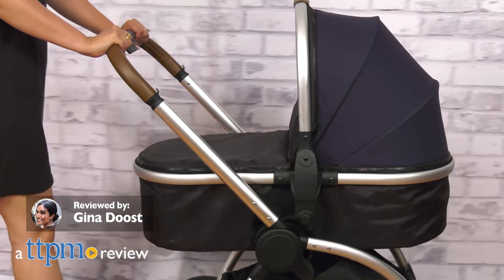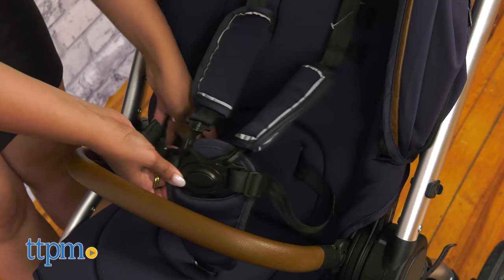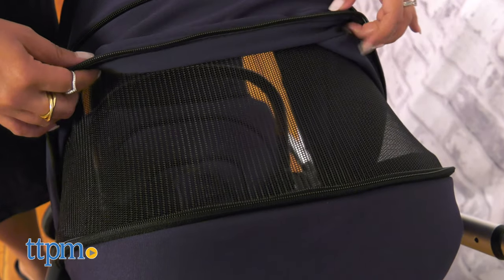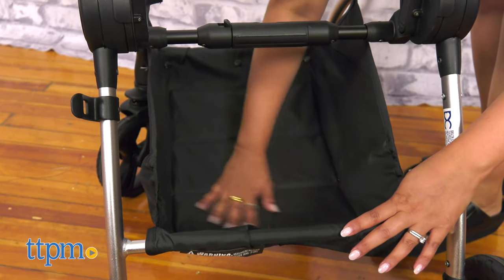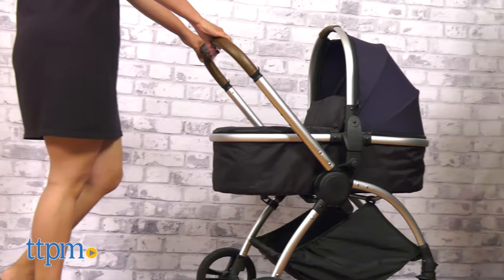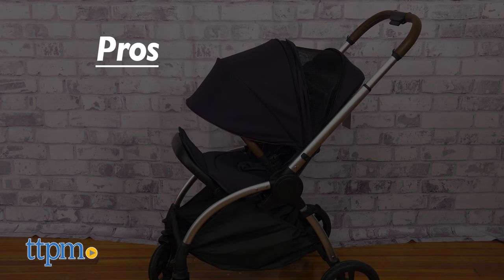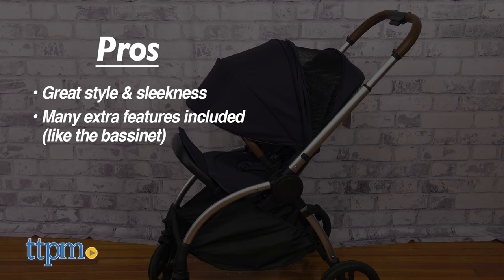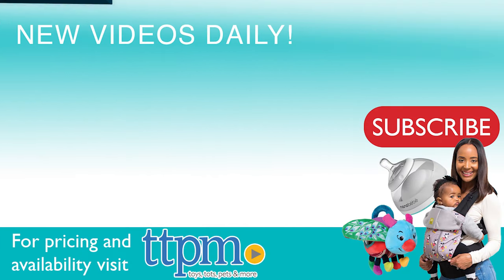Delta Children Revolve Reversible Stroller and Carriage Review | TTPM Baby Reviews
A stroller that's also a bassinet, a space-saver, and something familiar for your little one to appreciate -- TTPM reviews the Revolve Reversible Stroller with Revolve Carriage by Delta Children. See how it works in this video! For full review and shopping info

Product Info: Delta Children's Revolve Reversible Stroller is made to be light, compact, and easy to maneuver. It grows with your special one from their newborn to toddler years.